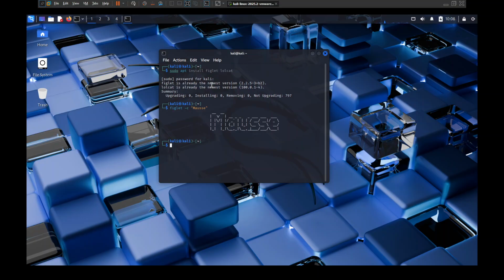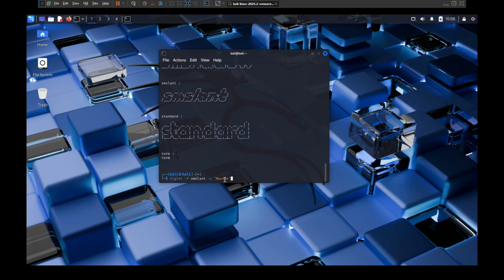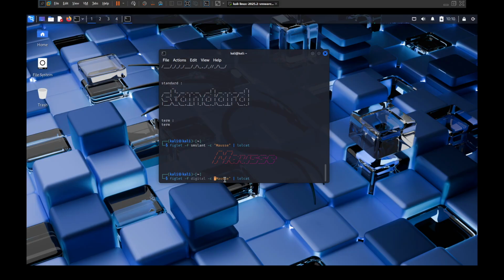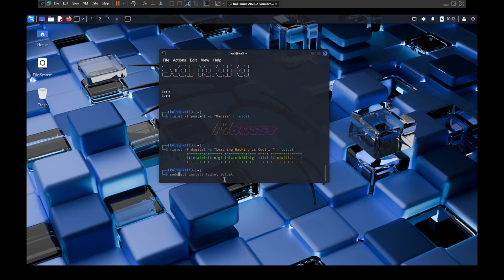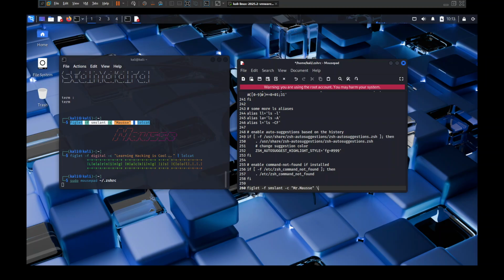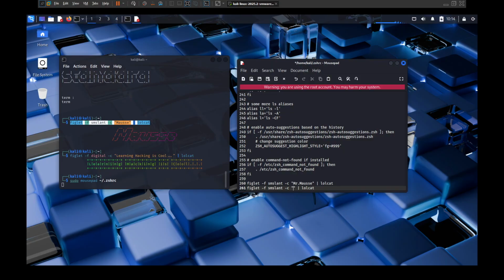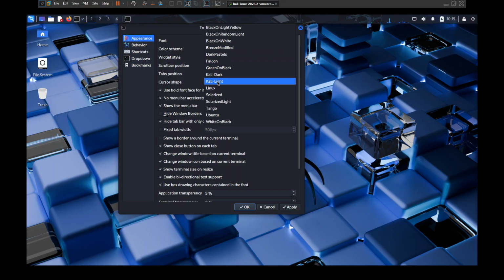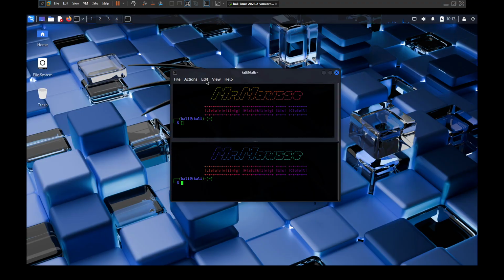Personalize Seu Terminal no Kali Linux com FIGLET + LOLCAT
Quer deixar seu terminal Kali Linux com muito mais estilo? 🚀
Neste vídeo mostro como personalizar o terminal usando o FIGLET, para criar banners com texto em ASCII art, e o LOLCAT, para adicionar cores incríveis em degradê. 🌈

Você vai aprender:
✅ Como instalar o figlet e o lolcat no Kali Linux
✅ Como usar o comando showfigfonts para visualizar as fontes disponíveis
✅ Como criar banners personalizados para deixar seu terminal único
✅ Dicas para automatizar e carregar seu banner toda vez que abrir o terminal

💻 Transforme o seu terminal em algo muito mais divertido e com a sua cara!

Se gostar do vídeo, não esqueça de curtir 👍, comentar 💬 e se inscrever 🔔 para mais dicas de Linux, Kali e personalização de terminal.